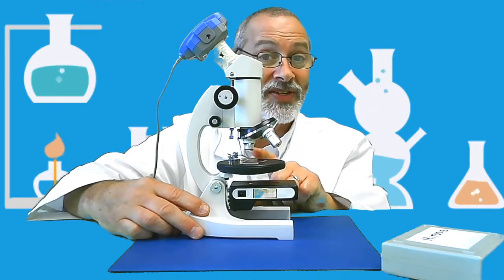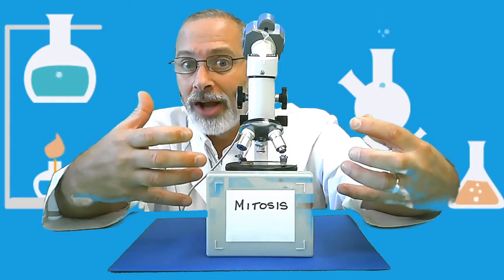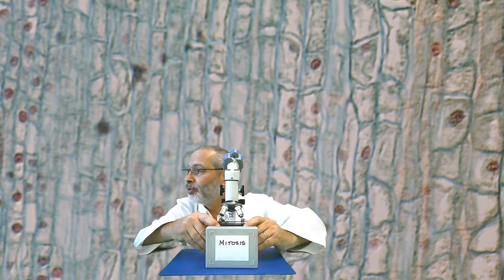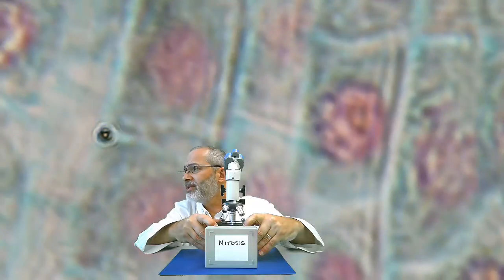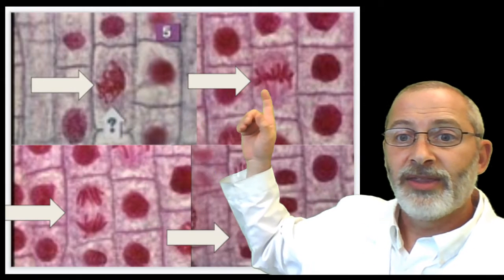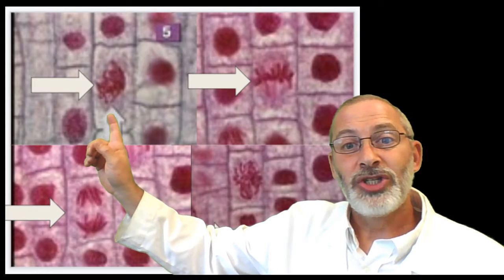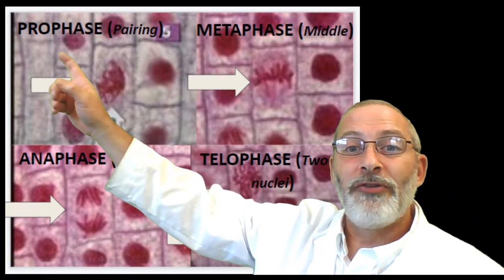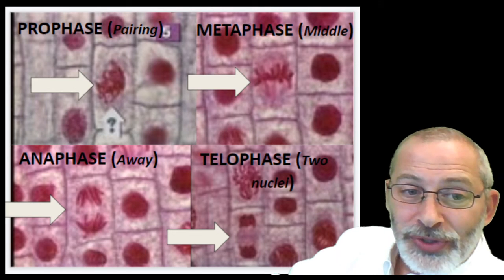05 7 LAB Mitosis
LAB Activity - Mitosis